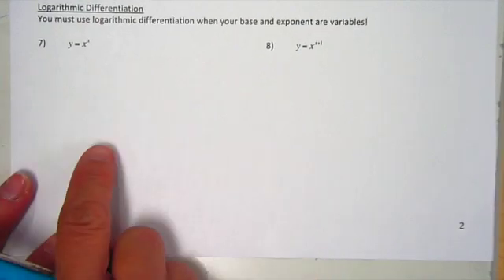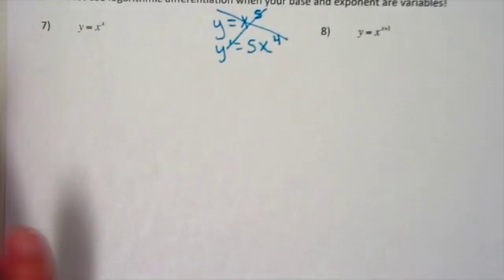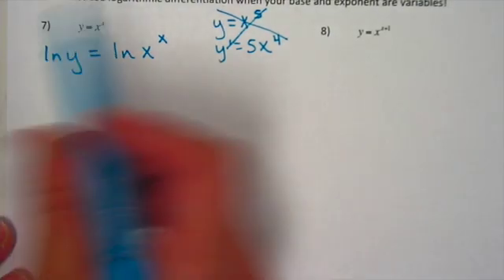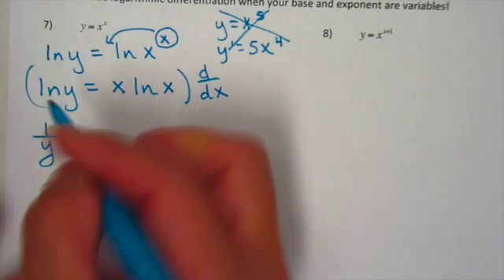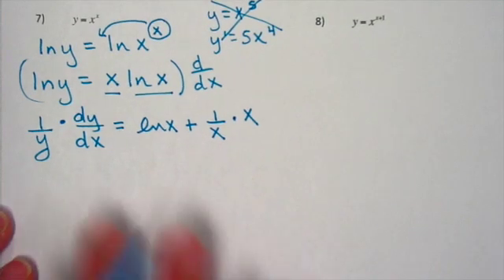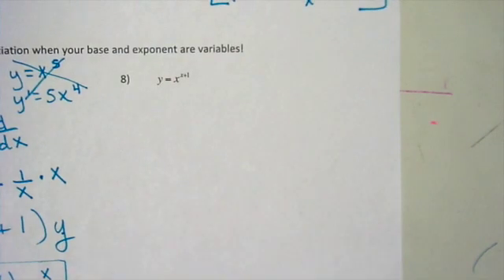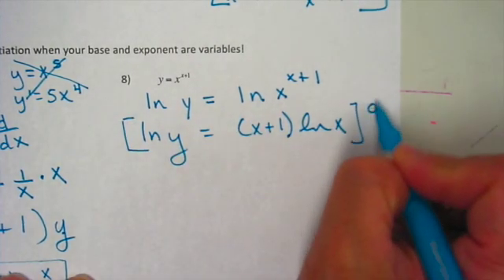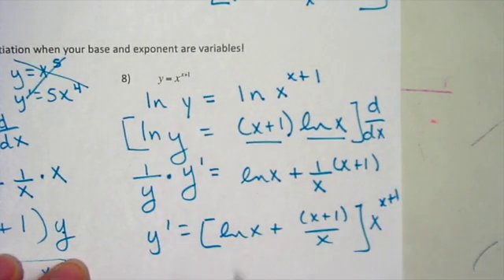Logarithmic Diff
This video is about Logarithmic Diff